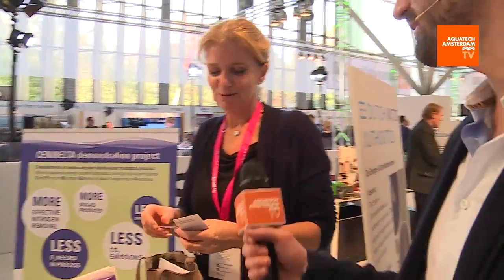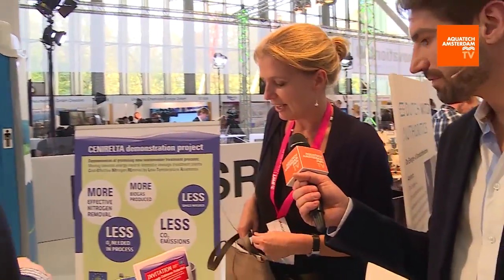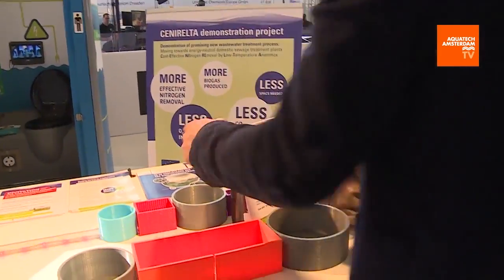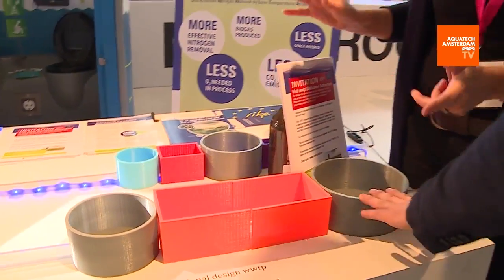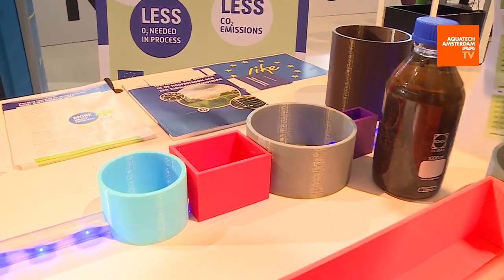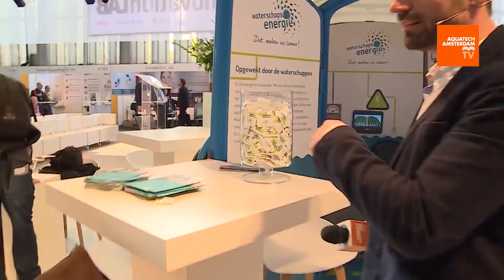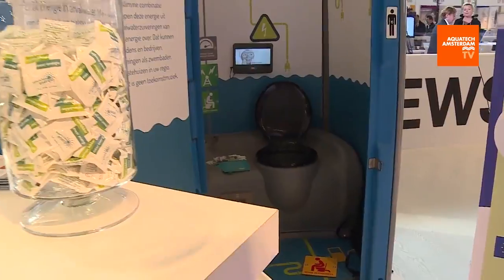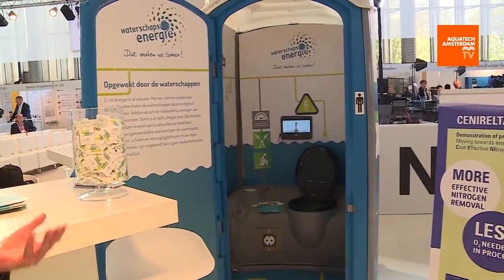Livestream interview with Akvola Technologies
Johanna Ludwig | Akvola Technologies